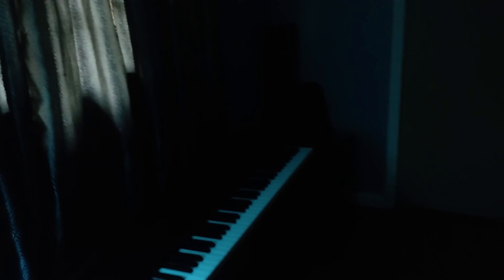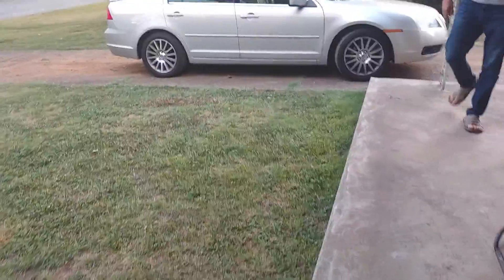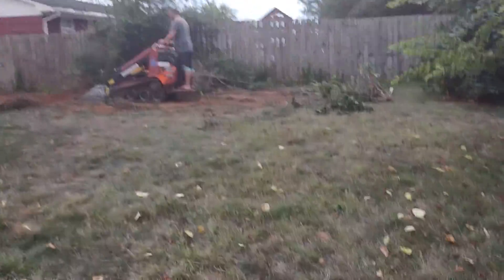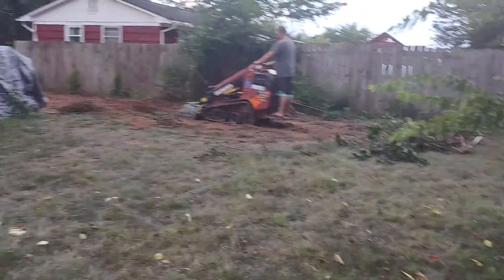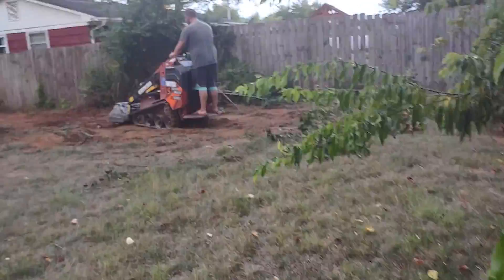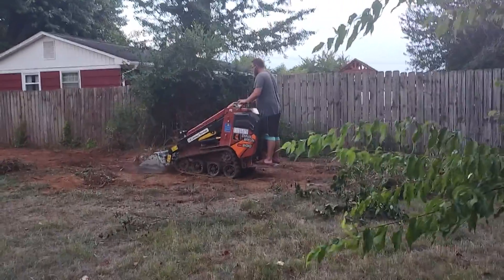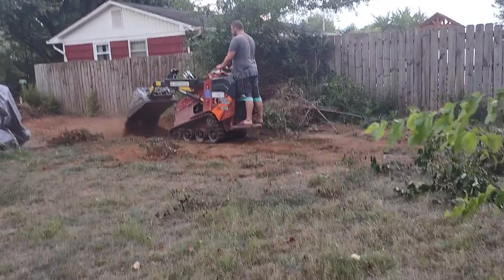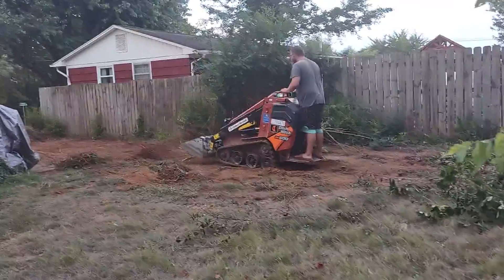this new bulldozer is seriously awesome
cyan light plus a really awesome bulldozer